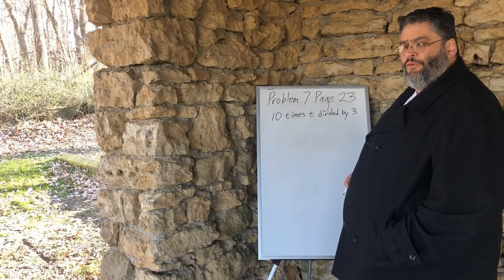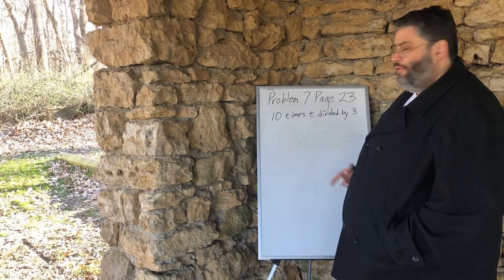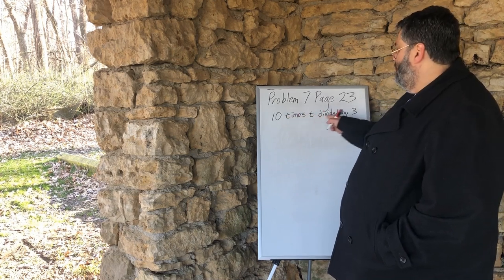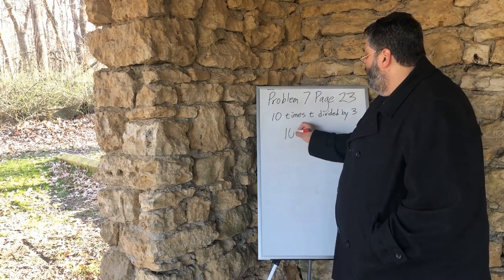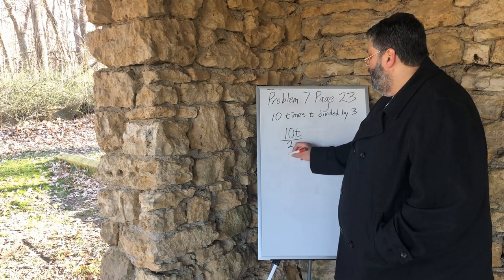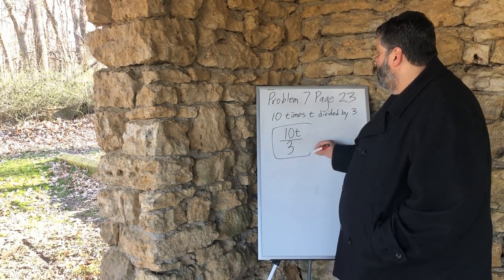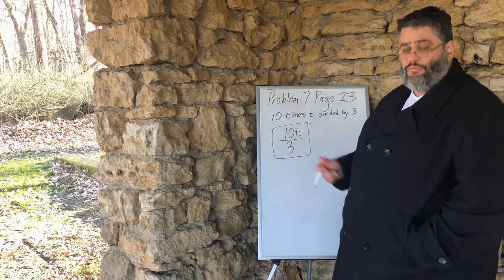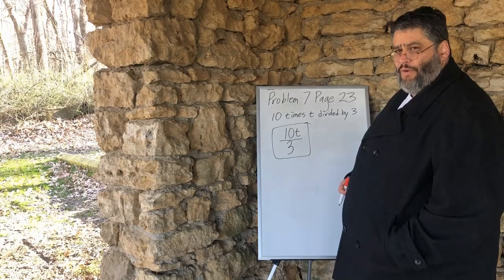Translating Phrases Lesson 13 Book 2 - Pretzel Math Time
Problems from MathWorksheets4Kids.com
7th Grade Expressions Workbook 2